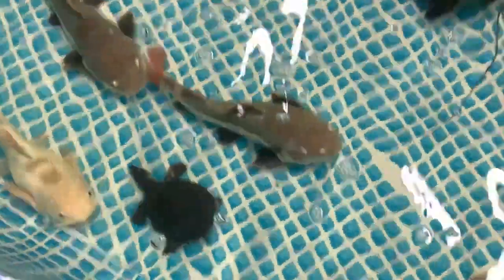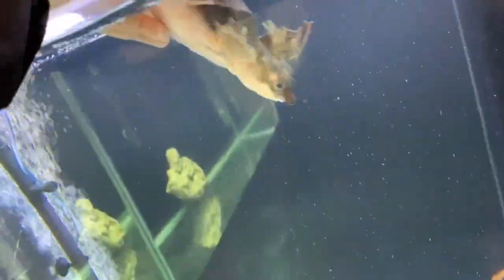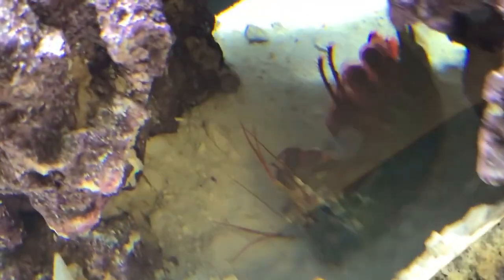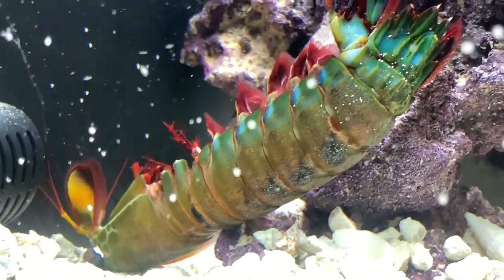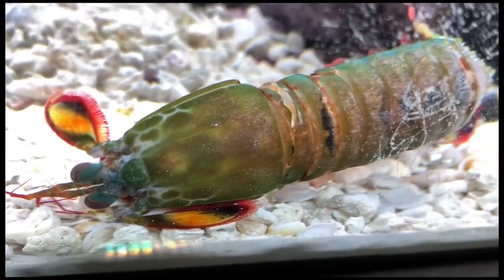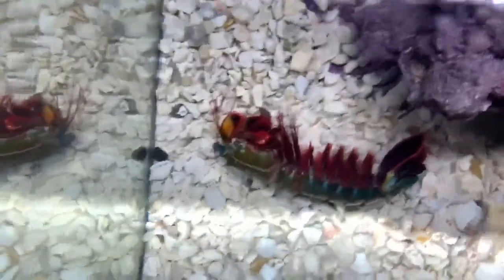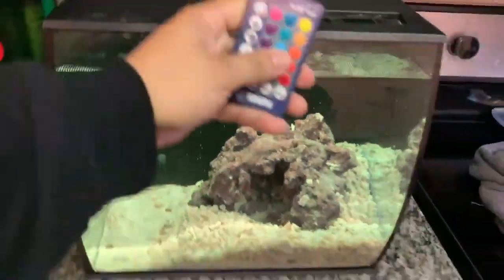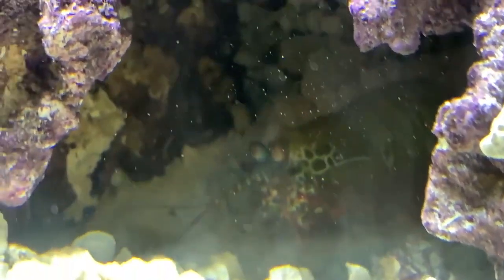What Happened to My GIANT PET MANTIS SHRIMP is Ohh Noo